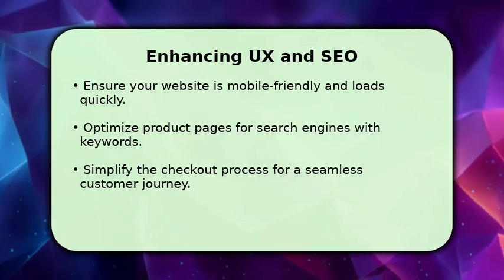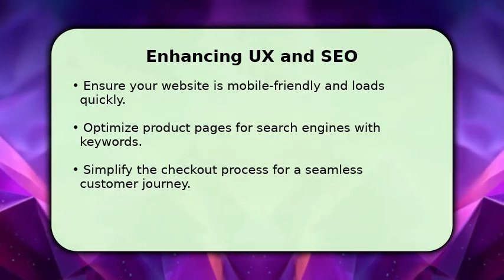How to Make the Best Shopify Website (New 2025)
▸ (t) Learn how to create a stunning and functional Shopify website in this latest guide. Discover the top tips and tricks for building a successful online store, from choosing the right theme to optimizing your product pages. Get ready to take your e-commerce skills to the next level!